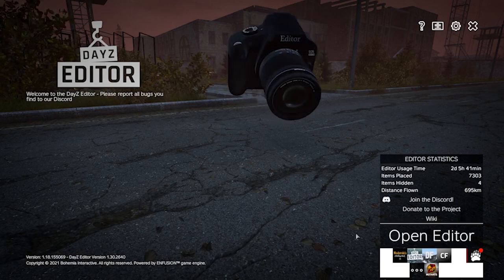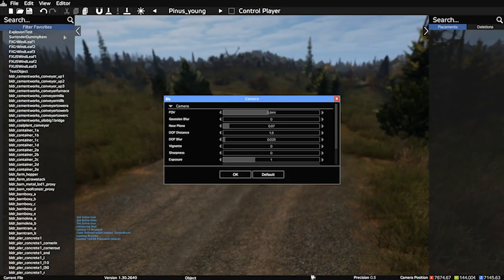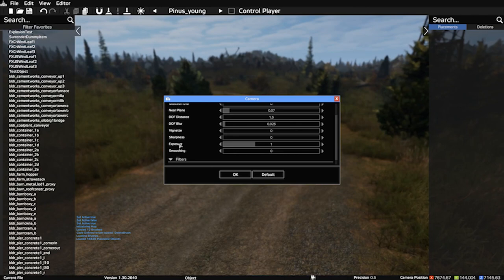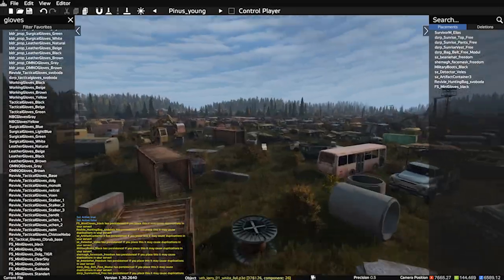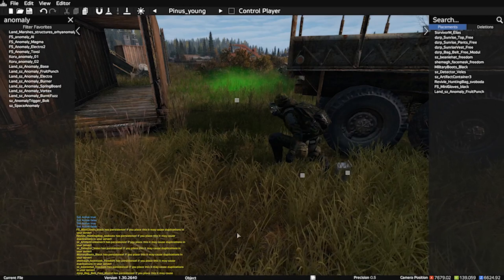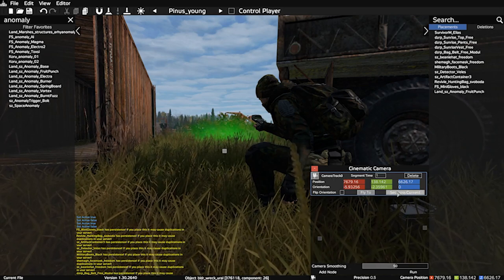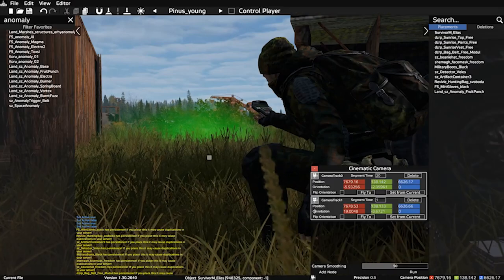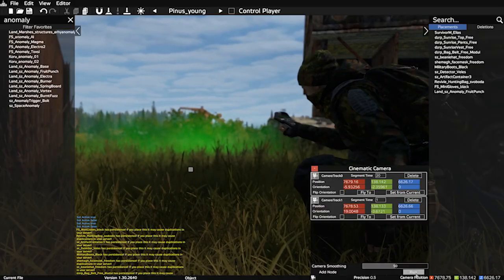DayZ Editor Cinematics Tutorial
Want to make your own cinematics? In this tutorial I do my best to show you how.

If you want to see more of these cinematics in action, check out my film 'The Sunk Cost' below!